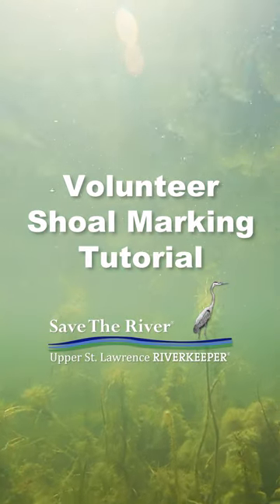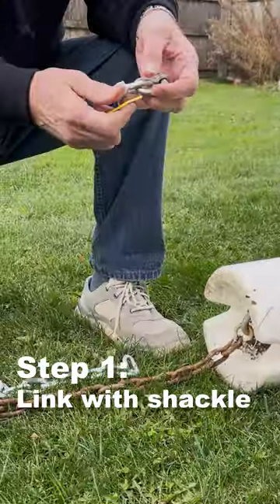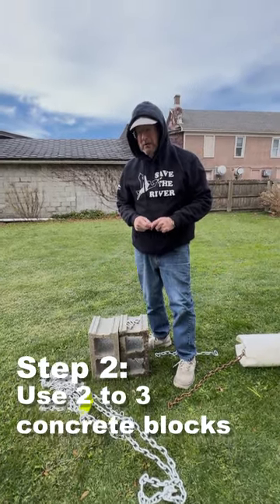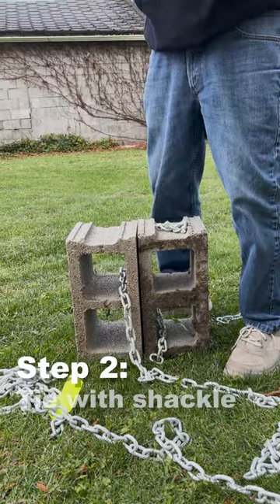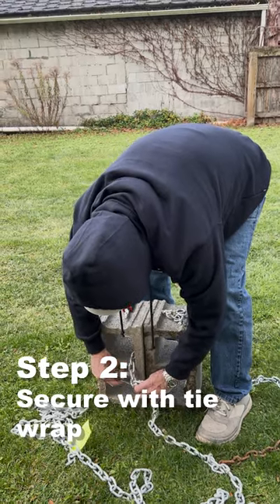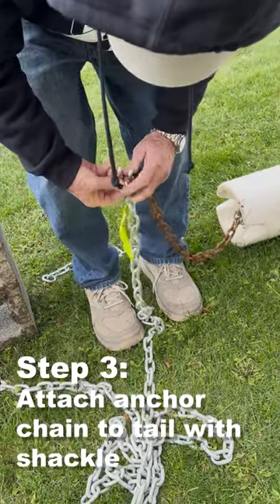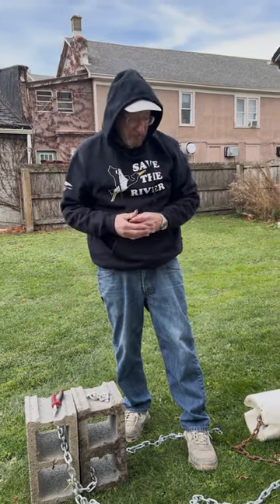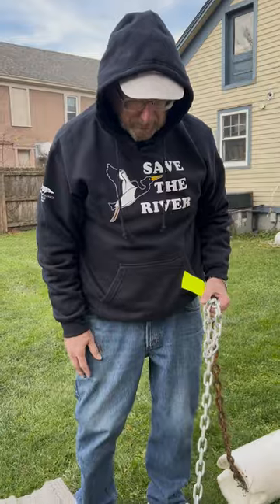Shoal Marking Volunteer Video